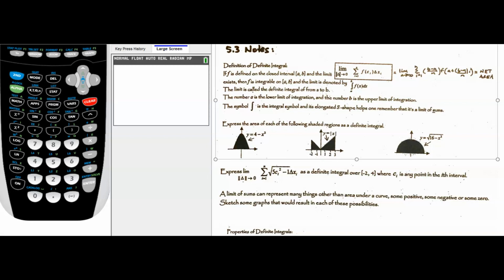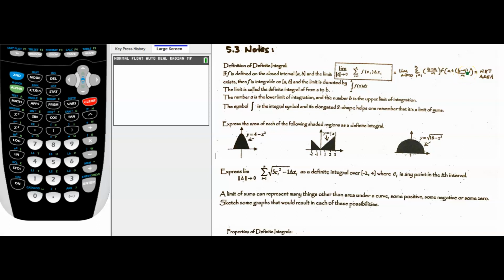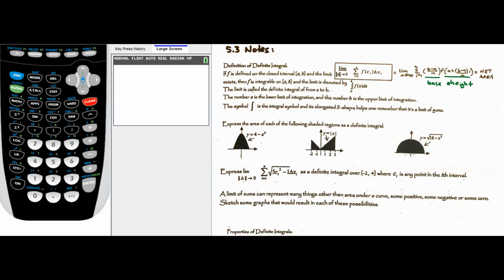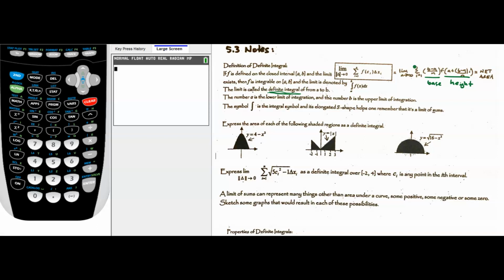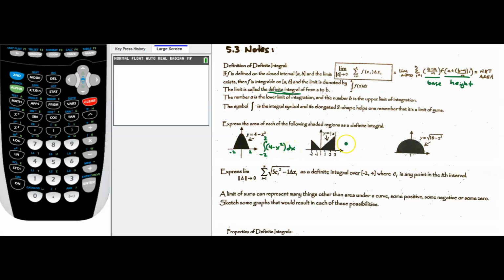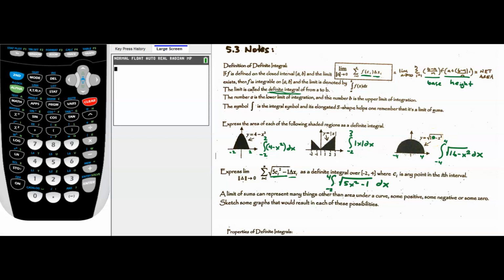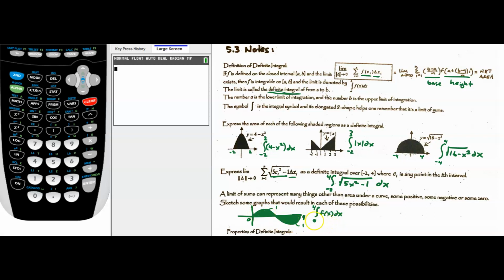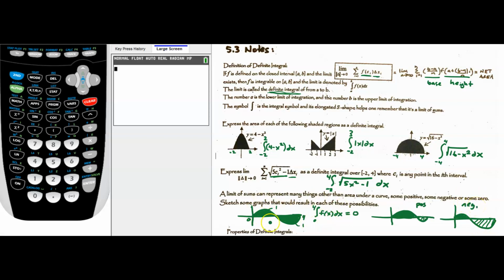5.3 Notes: Video #1